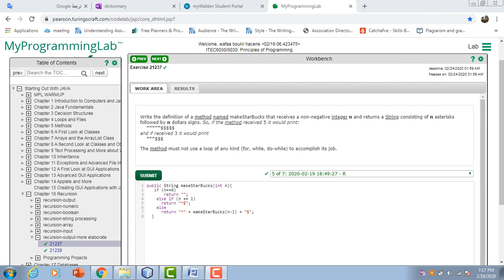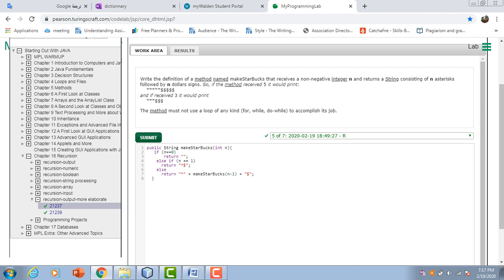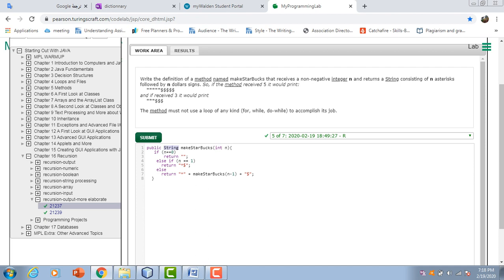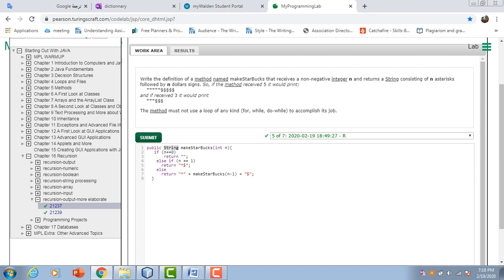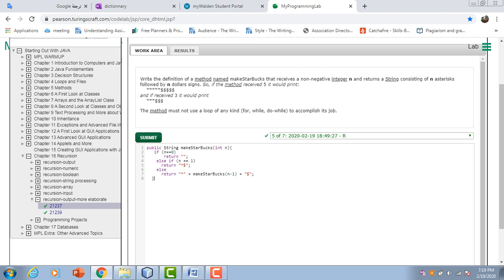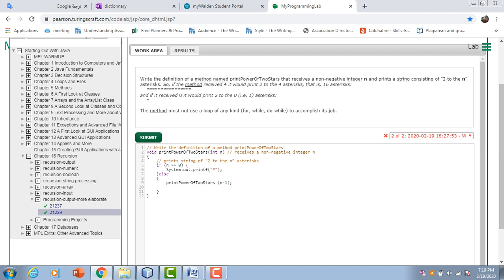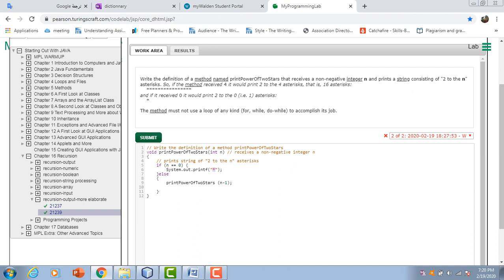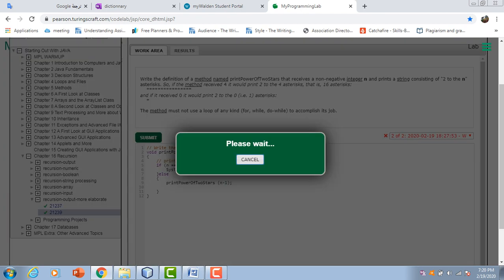myprogramminglab Java chapter 16 [21237-21239]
Here is the solution of the recursion output more elaborate section from chapter 16 of the book ` Starting out with Java- from control Structures through objects.